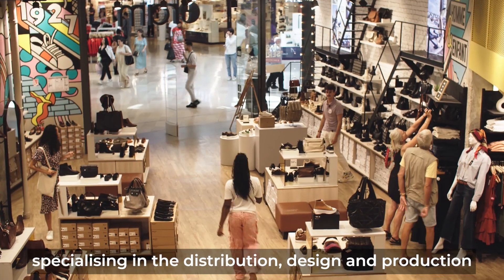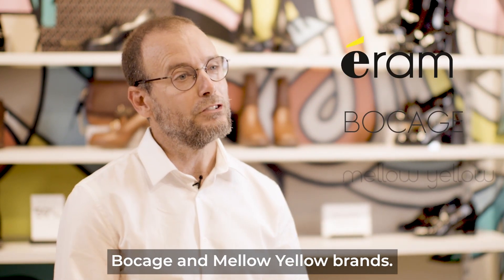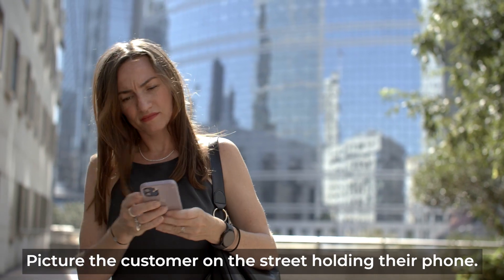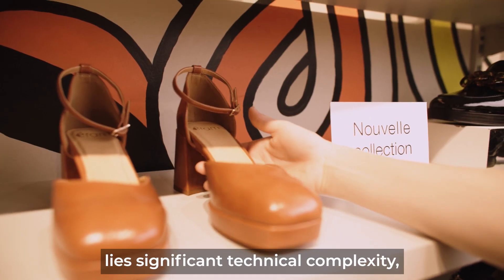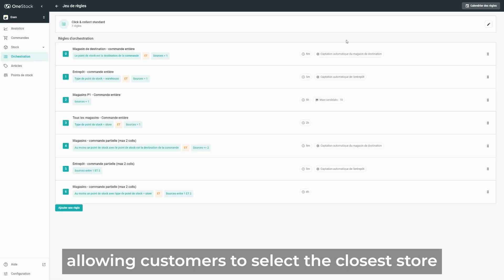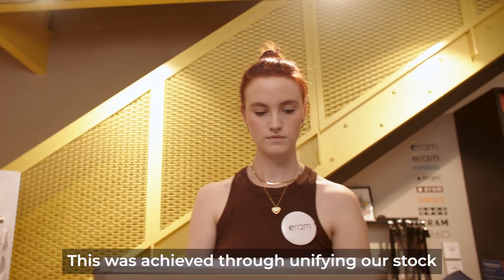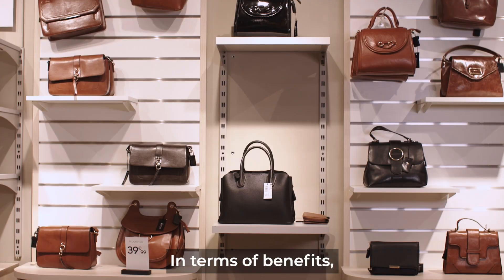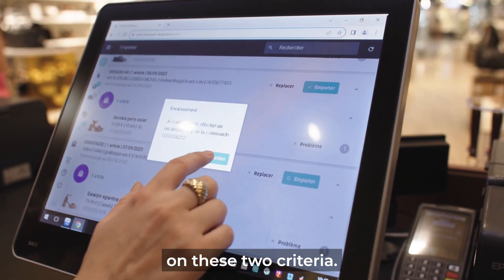The Eram Group's omnichannel strategy with OneStock & Adobe Commerce Cloud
Three of the Eram Group's affordable fashion brands – Eram, Bocage and Mellow Yellow – decided to re-platform on a common foundation to streamline their development efforts while retaining the distinct identity of each brand.

With OneStock and Adobe Commerce, Eram has built a digital commerce platform that enables them to orchestrate a seamless omnichannel customer journey, combining the strengths of digital channels with those of its stores to provide even more services to customers.

Implementing complex journeys from digital to the store and from the store to delivery involves a meticulous mastery and advanced integration of solutions, reference data, processes and the involvement of all teams.

Watch to discover how the project was successfully implemented and the results across the three brands.